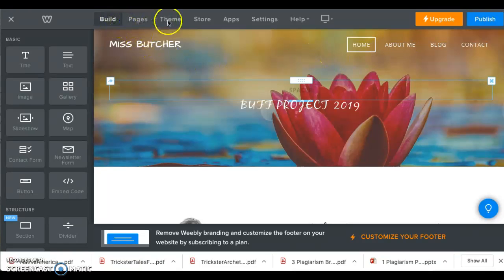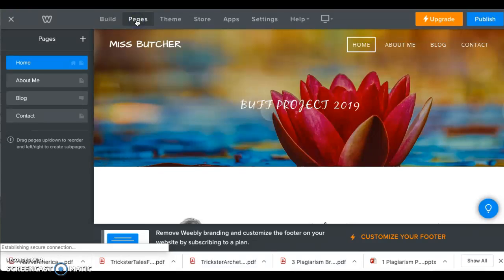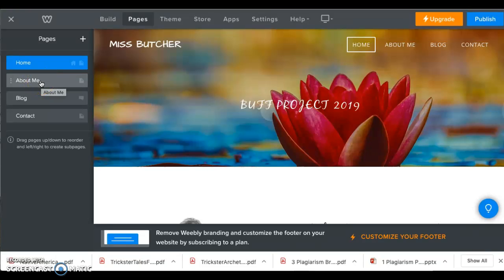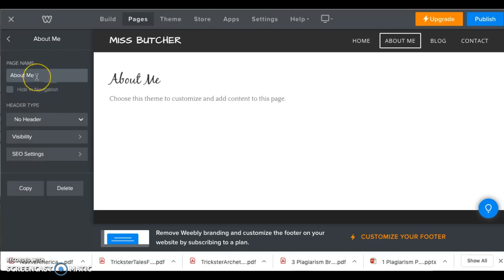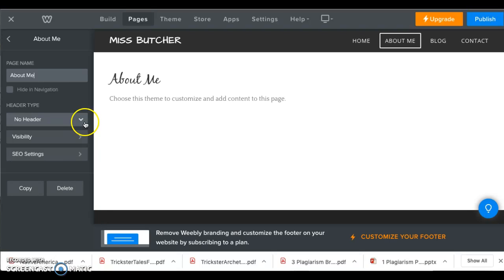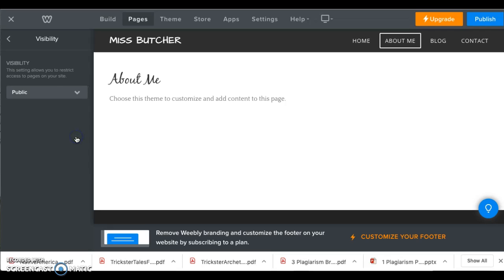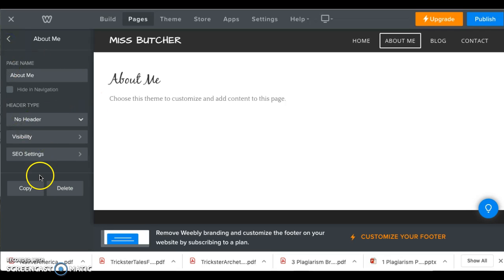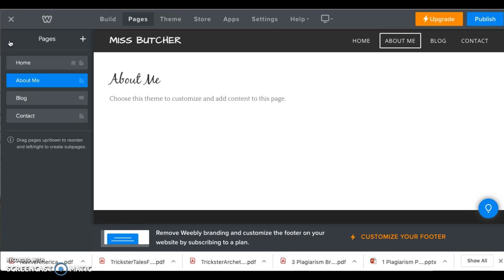Weebly Page Title Changes